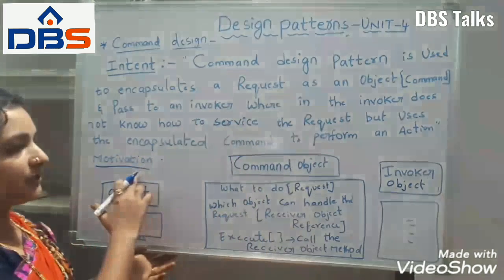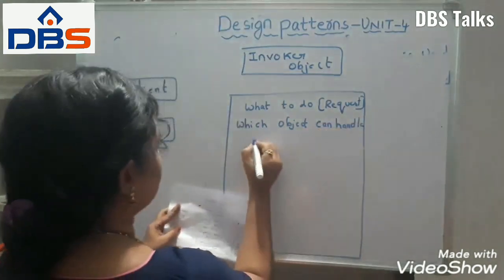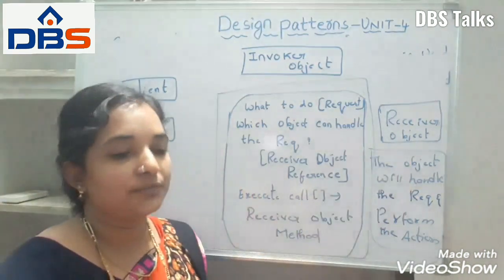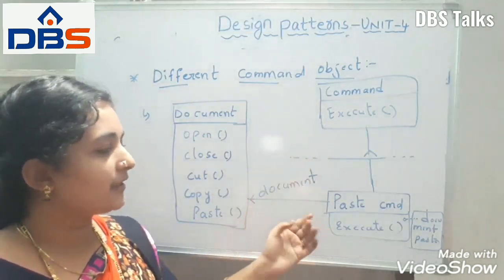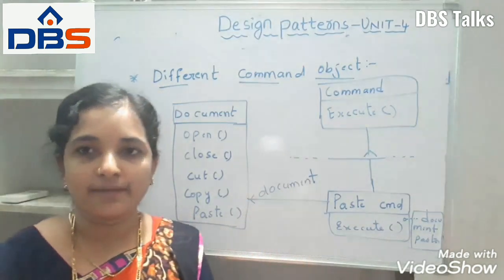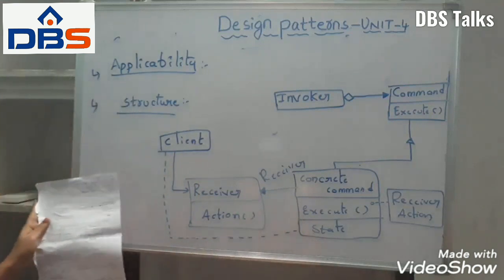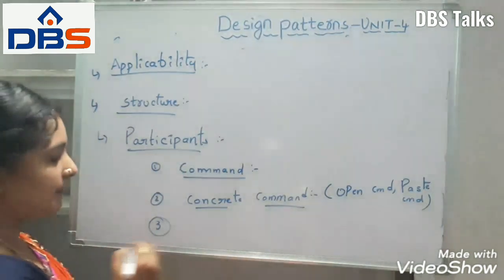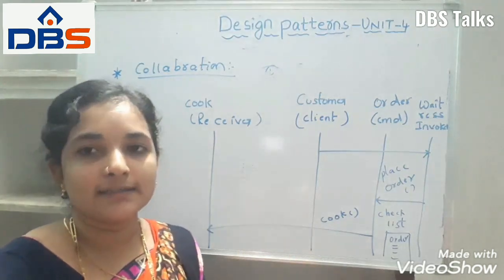DESIGN PATTERNS , BEHAVIOURAL PATTERN PART -1, COMMAND DESIGN PATTERNS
This vedio explains about how to handle the request and perform the action to fulfill their operation by using invoker object and command object as per the client request.

Subject Name: DESIGN PATTERNS

Branch: 3rd b.tech 2nd sem ,C.S.E

Unit no: 4

Unit name: BEHAVIOURAL PATTERN PART -1

Topic Name: COMMAND DESIGN PATTERNS

Thanks to  Salma Madam
dbsit - kavali